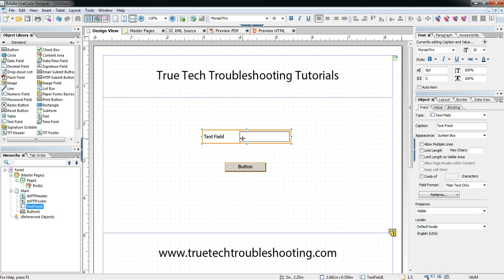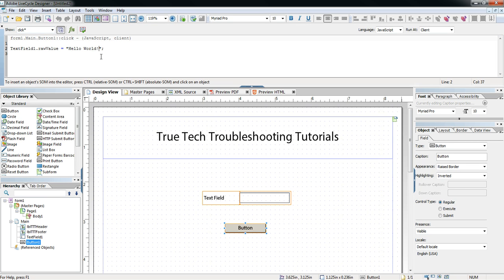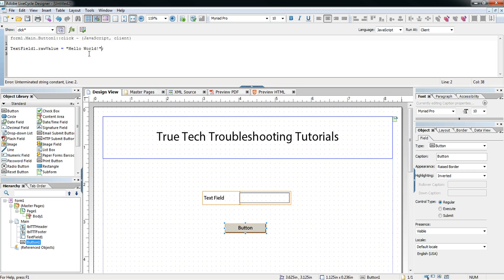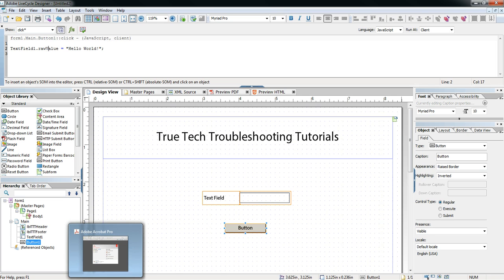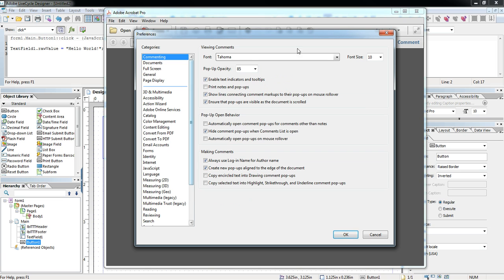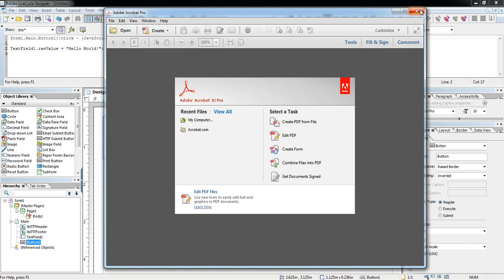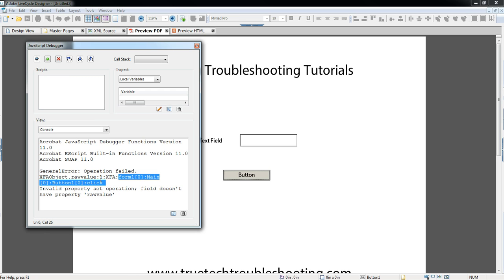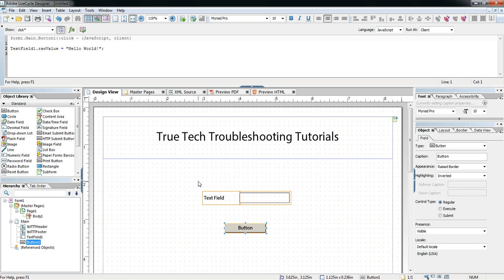Debugging JavaScript in Adobe LiveCycle Designer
Ever tried to mimic something you saw on a TTT video but couldn't get it to work?  This video show how to debug JavaScripts both using the syntax checker and the Acrobat JavaScript Debugger.